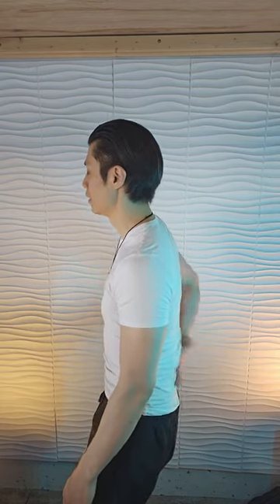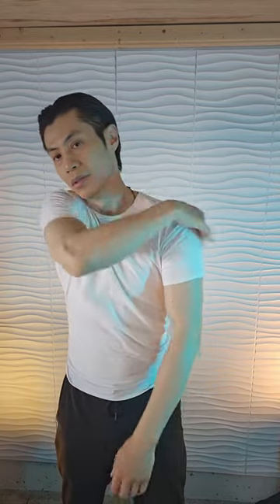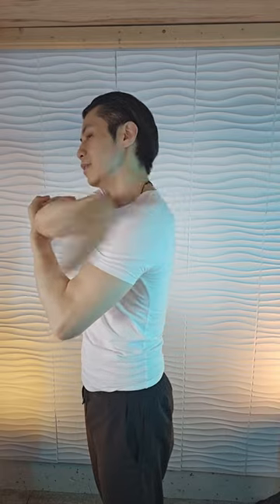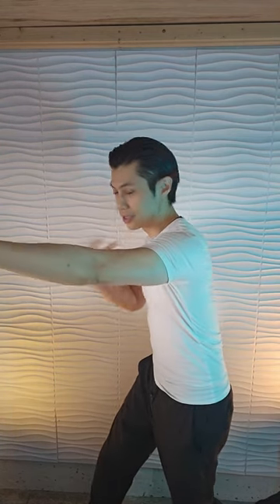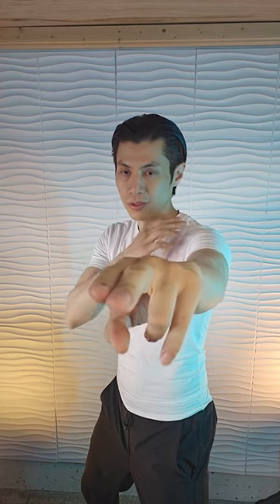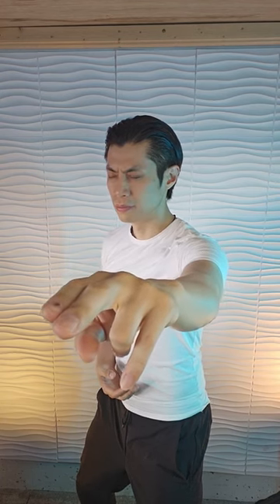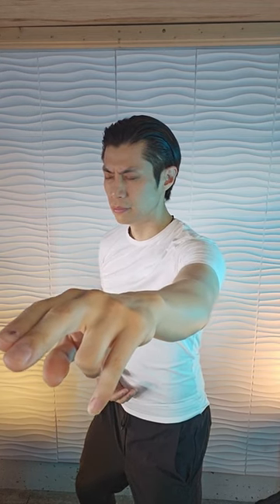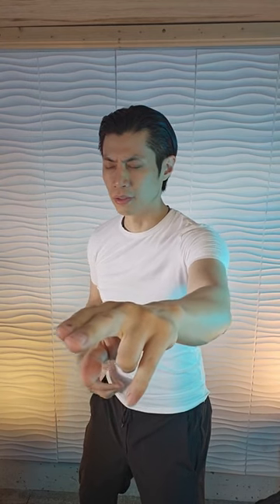Unlock Your Inner Strength: Qi Gong Iron Body Meditation Live Session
Welcome to my live session on Qi Gong Iron Body Meditation. In this session, I'll guide you through techniques that help you cultivate inner strength, resilience, and the flow of energy within your body. Whether you're just starting or have been practicing for years, this meditation is designed to empower you, sharpen your mental focus, and fortify both your mind and body. Let’s unlock your true potential together through the transformative power of Qi Gong.